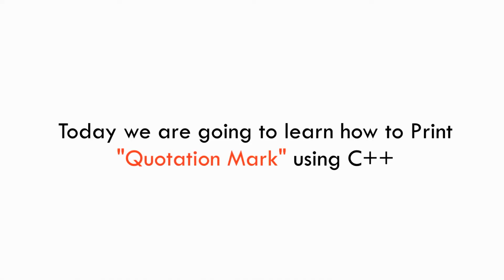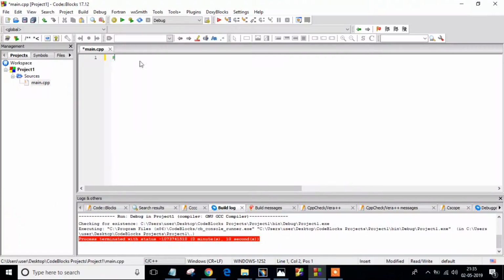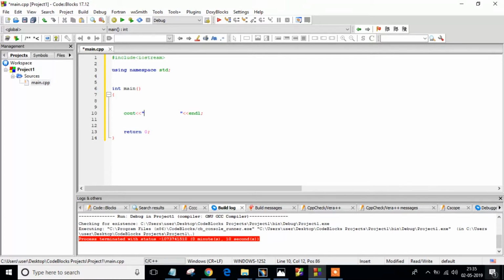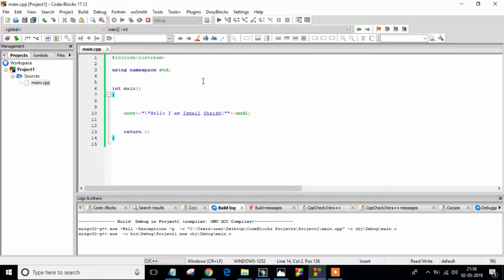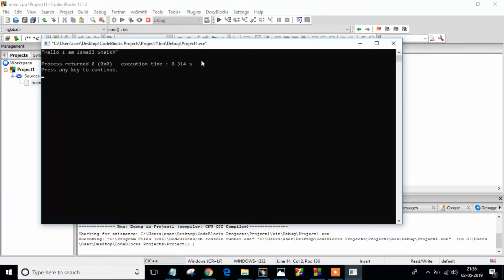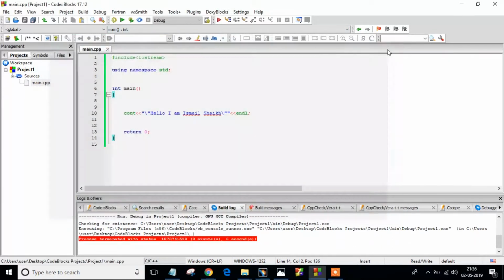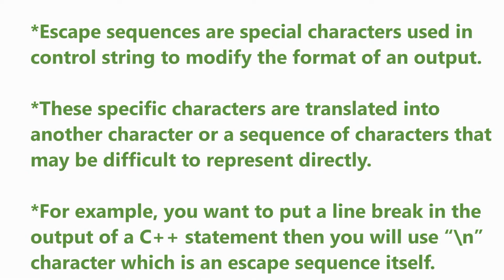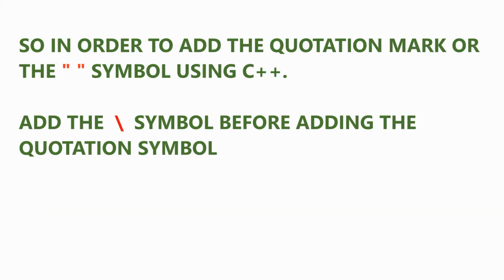C++ TUTORIAL FOR BEGINNERS || HOW TO PRINT THE QUOTATION SYMBOL ON CONSOLE? | C/C++ Tricky Programs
◆ This video explains the simple procedure to print the Quotation Symbol/Double inverted comma  [" "] on the  console using C++.

◆ The video also gives you the detail information about the Escape Sequence symbol[\] in C++ program and also explains its importance of the escape sequence.